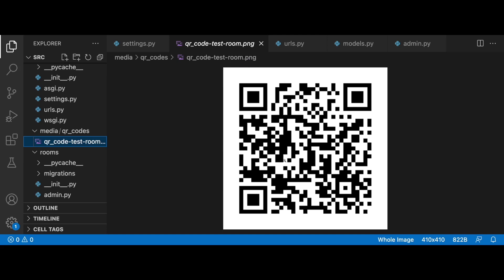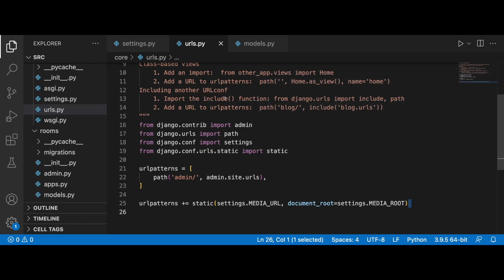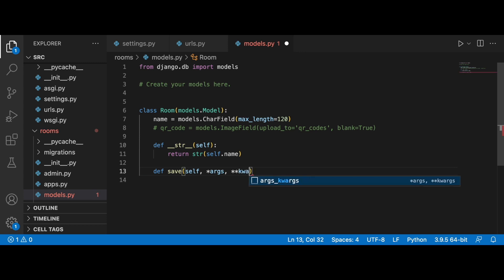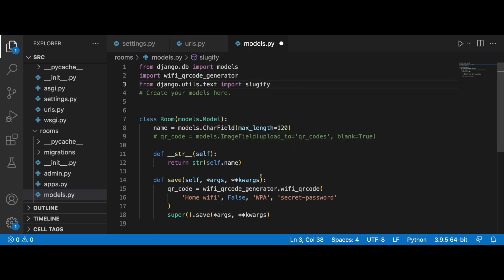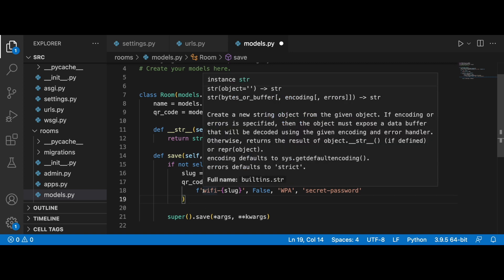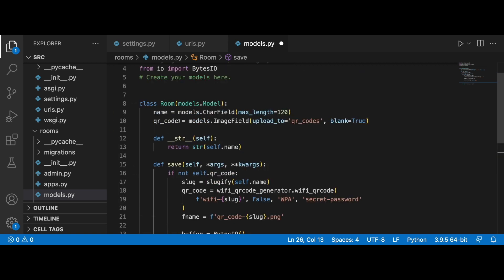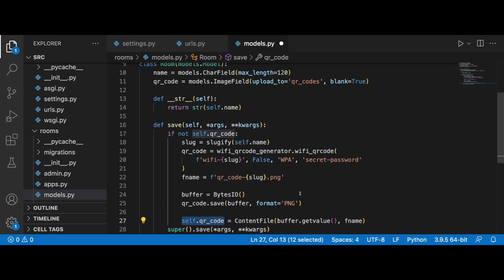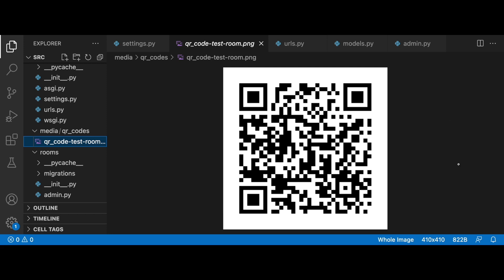Django wifi QR code generator | Connect to wifi by scanning the code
Django wifi QR code generator
Learn how to connect to wifi by scanning the QR code
In this tutorial we will work with the django models in order to override the save method and generate a QR code which will enable to join the wifi network without typing in the network name and password